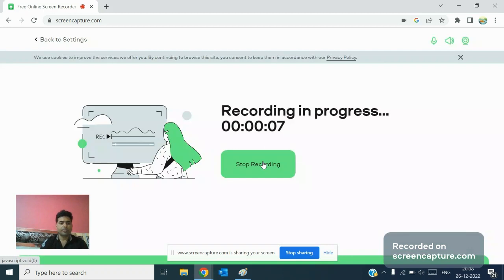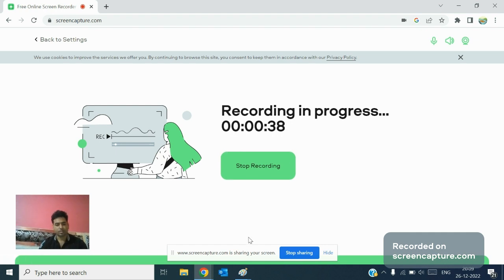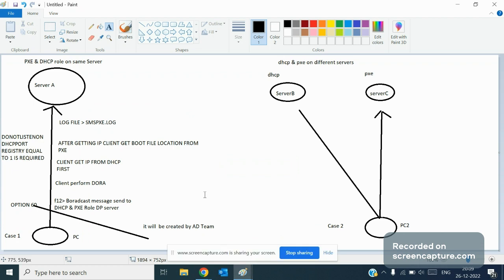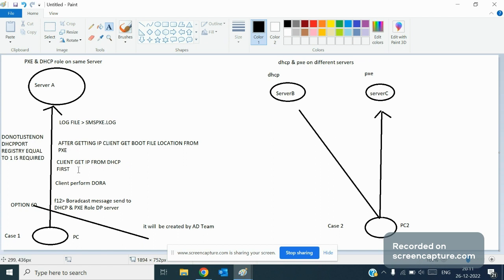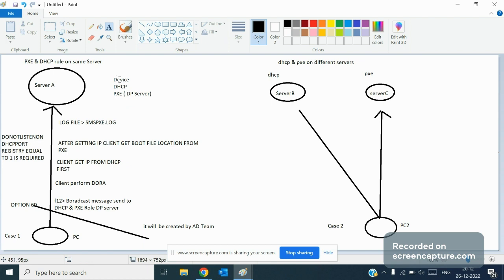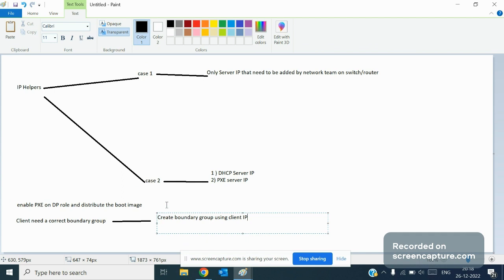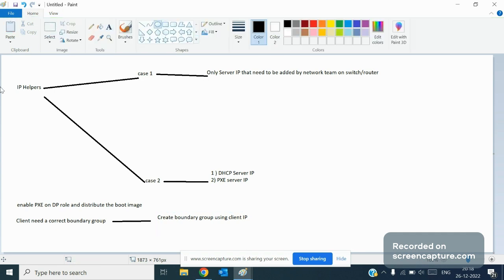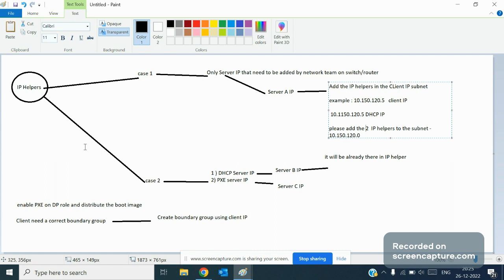SCCM PXE INFRA SETUP IN 3 STEPS ONLY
THIS VIDEO WILL TELL YOU HOW TO SETUP PXE INFRA IN ANY COMPANY FOR THE NEW SITE  FROM THE BEGNINING .